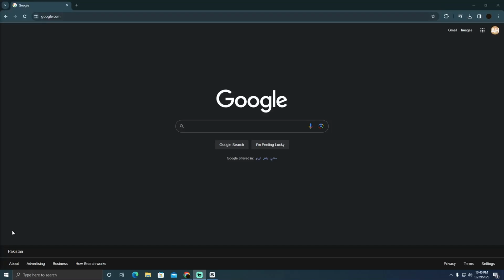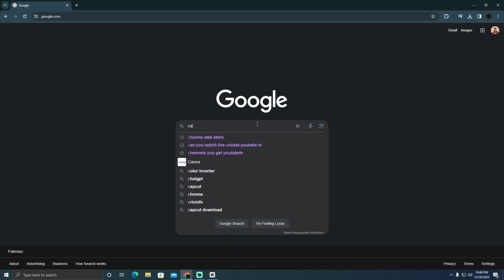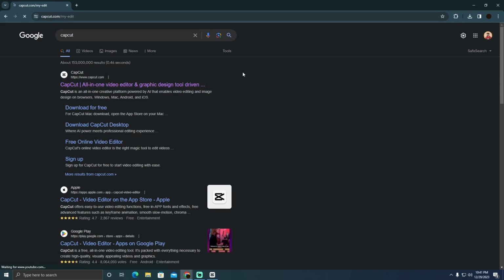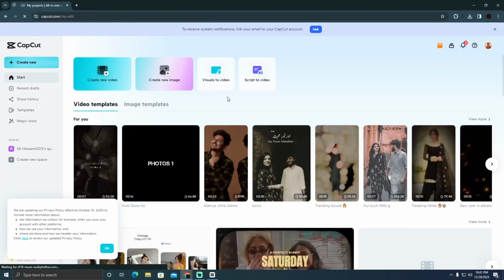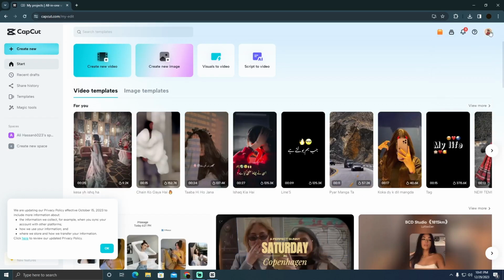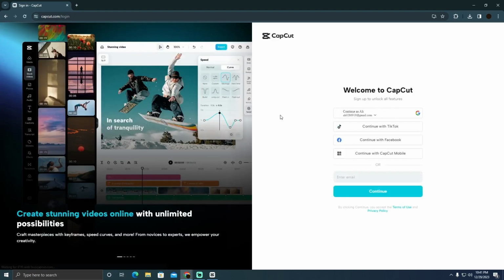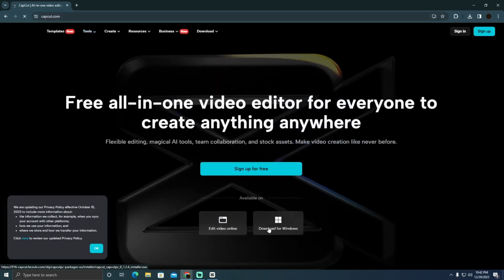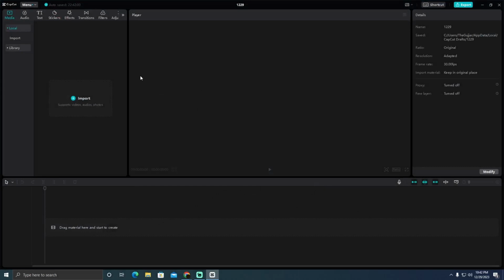HOW TO USE CAPCUT PC OFFLINE 2025! (FULL GUIDE)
In this tutorial, we'll guide you through the steps of using CapCut on your PC offline in 2025. Whether you're on the go or without an internet connection, follow these simple steps to edit your videos seamlessly with CapCut, providing you with flexibility in your video editing endeavors.